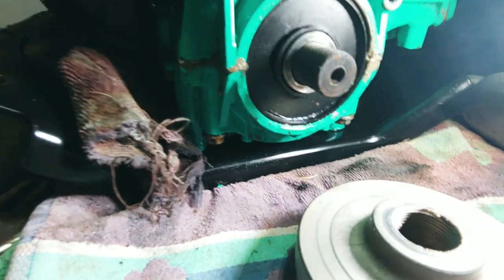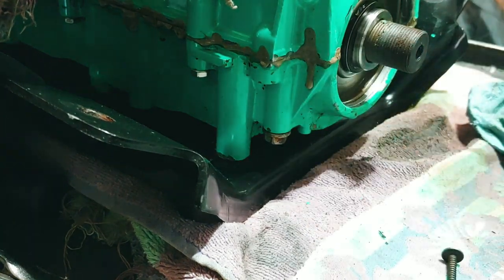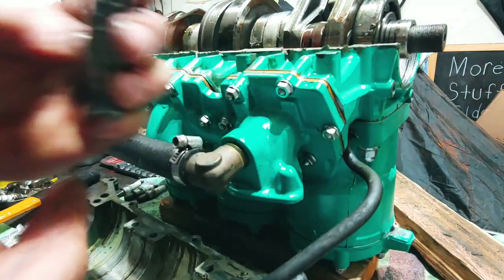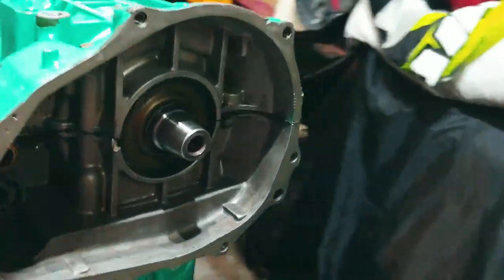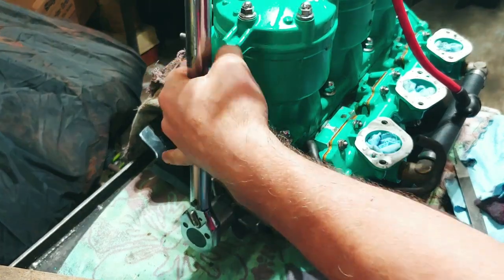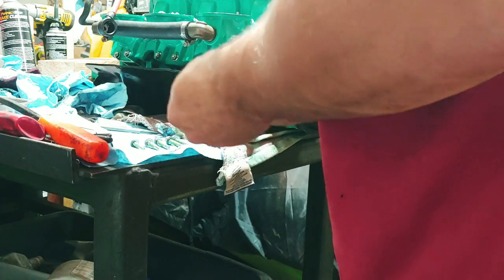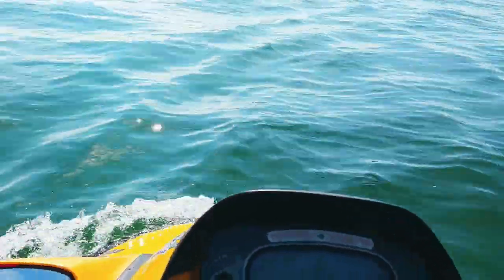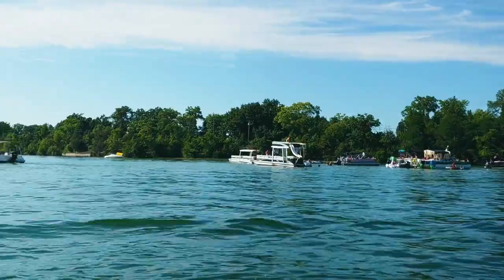2000 Kawasaki STX 900 Restore Series- Part 5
Back at it again with this thing. Unfortunately I wasn't done with the major work... But no worries. I got the engine taken care of! So hit the play button and take a look at what happened. I cleaned up the video as much as I could for what I did. I hope you enjoy it!

If you're not subscribed and enjoy my content, please fee free to Smash that sub button, hit the alert bell icon so you are notified of future videos of this series and more right to your mobile device or PC. I also enjoy conversing so comment away, say hello or offer up some friendly advice on how I can improve my channel or processes and definitely share the video's with family and friends that you think  might get a kick out of this kind of content!

Take Care and God Bless You and Yours!
Andrew C.

 Some of the materials and parts I used in this video:

- Permatex "The Right Stuff" one minute ultra black gasket maker:

- Winderosa Crank Seal Kit for 2000 Kawasaki STX 900:

- Lucas Marine Grease for PWC:

- Red Loctite:

- Blue Loctite:

 - M24 x 1.5 (Internal Thread) Kawasaki 900c/ 1100cc Flywheel Puller:

- DIY Kawasaki PTO Coupler video (has materials and list of short instructions in video and description):